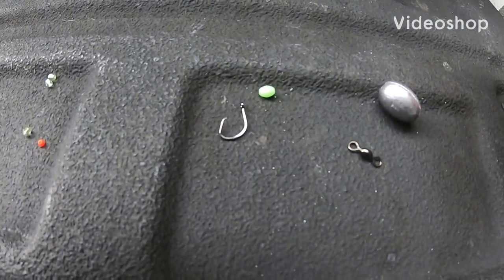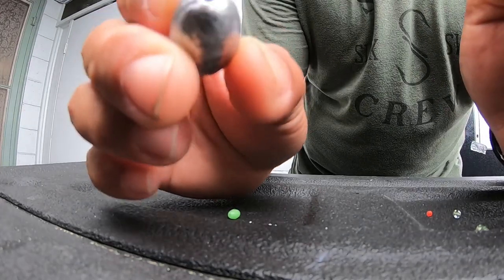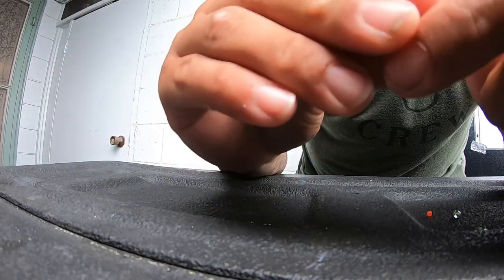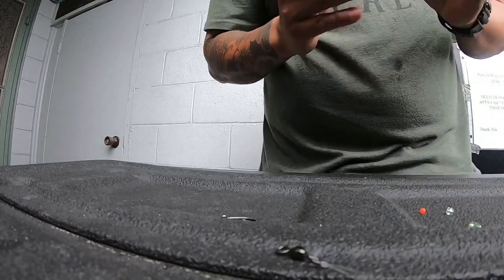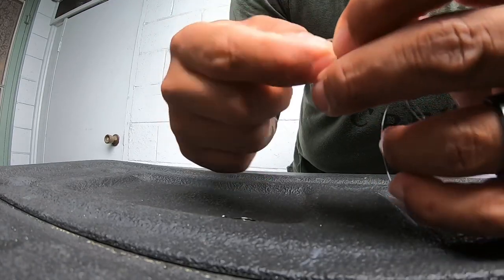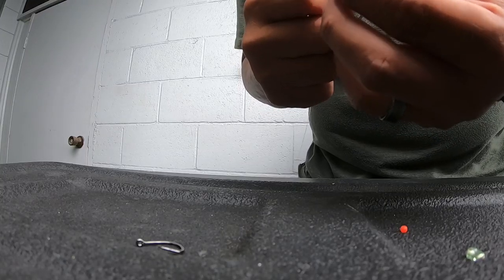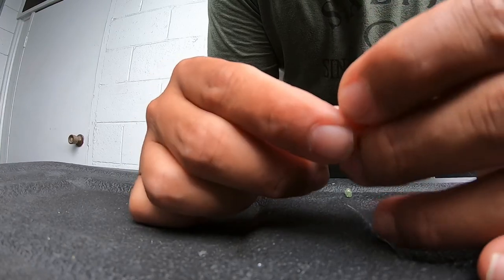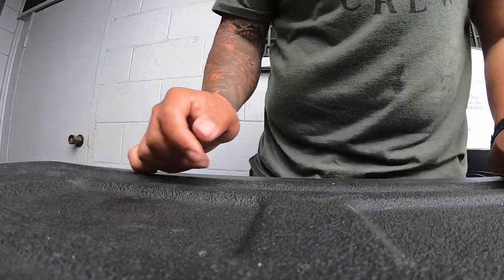Hawaii whipping set up \m/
My personal whipping set up. Helping out the people thats been asking me about what setup i use. \m/